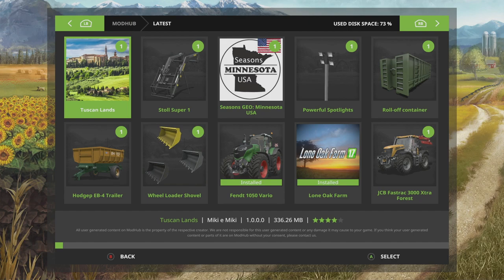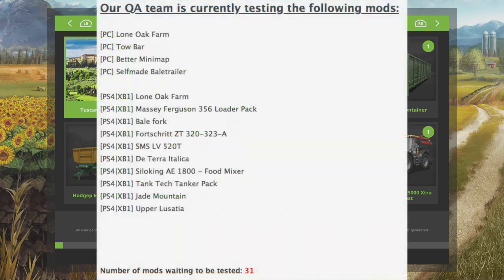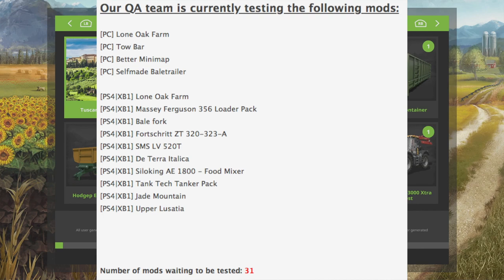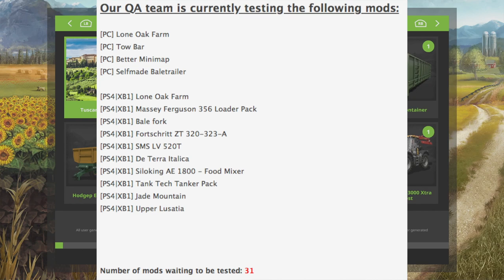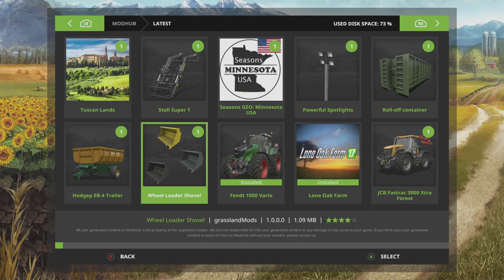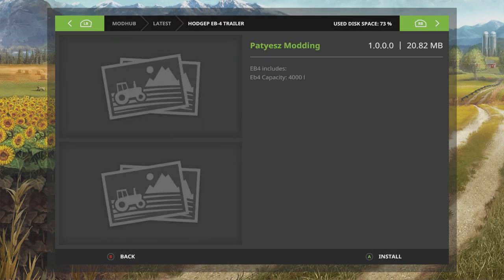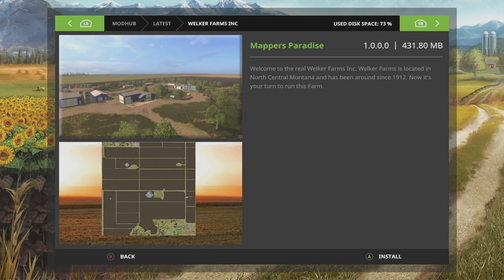LONE OAK UPDATE #2 IN TESTING! | Daily Mod Update | Jul 23, 2018 | FS17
Don't Forget To AskDj A Question in The Comments Section Of Any Video Or Live Stream About My LiFe As A DJ, Or Anything Having To Do With YouTube Or Farming Simulator! I Will Be Making An Office Tour Video And Doing A Q&A To Celebrate 1,000 Subscribers!

Big Thanks To Amazon For Helping Get These Custom Links Over To Us!
They Are Made Special For This Channel!

Mic Preamp/Interface
Mic Stand